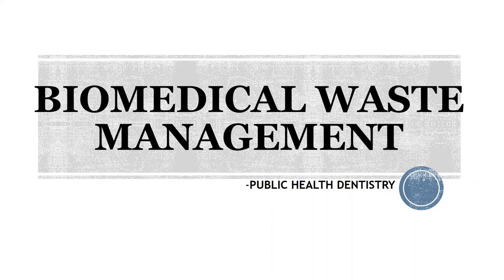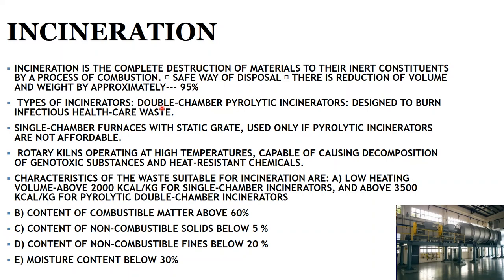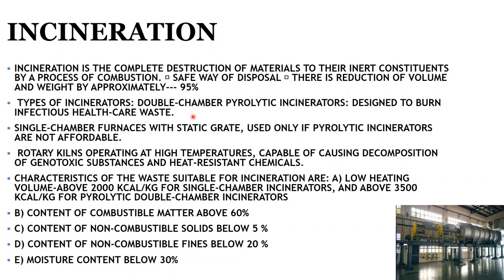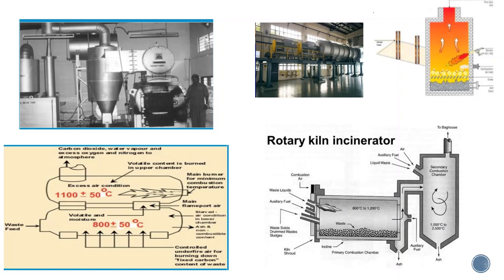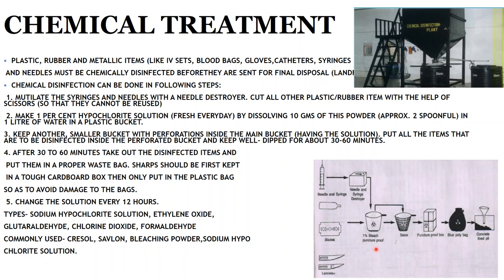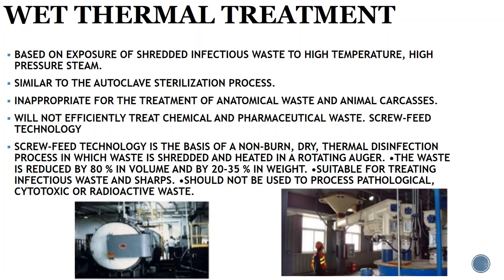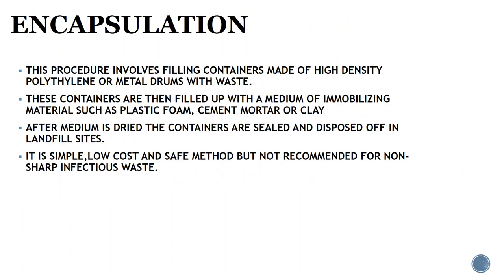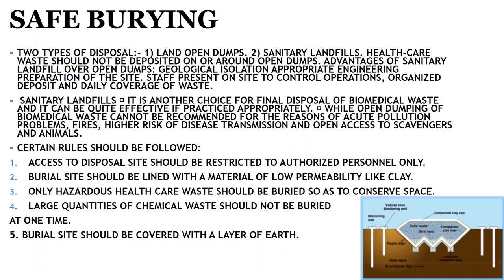BIOMEDICAL WASTE MANAGEMENT II METHODS II PUBLIC HEALTH DENTISTRY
Hello everyone.. In this video I’m sharing all my notes for this particular topic so that even you can score good marks and after referring to these notes you don’t have to go back to your textbook as these notes are made combining 2-3 textbooks..The topic is biomedical waste management part-2 in which im covering about the methods of waste disposal.. thank you..